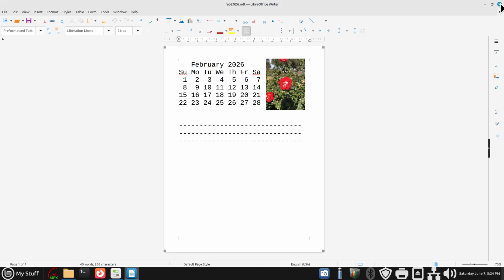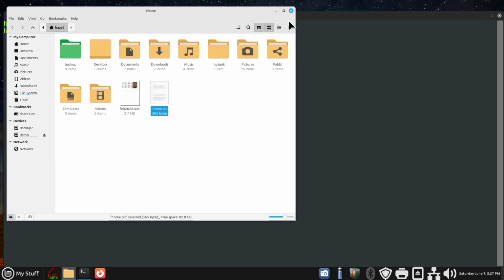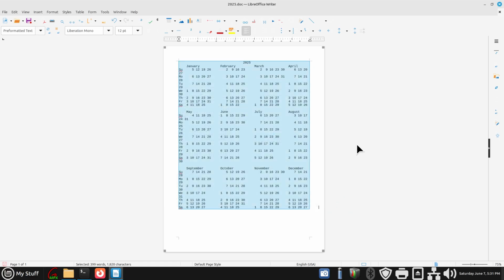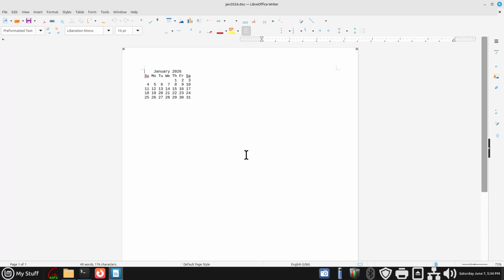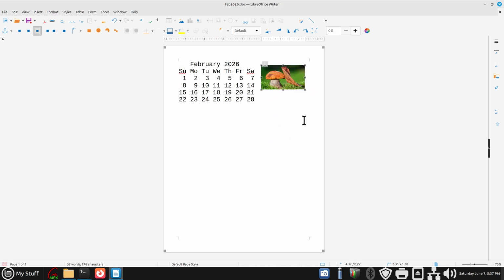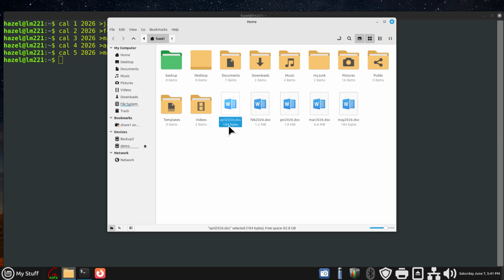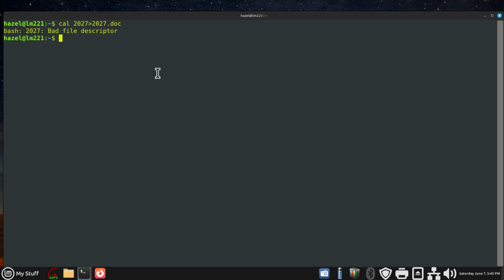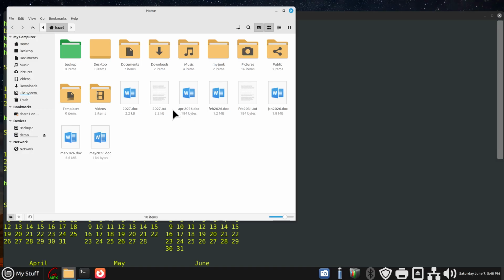Linux Mint 22.1 - Cinnamon - Terminal - Creating Simple Calendar to Print.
Filmed in 1080. How to use Terminal for creating output files for a Calendar to Print. Best viewed on a large screen. Comments are OFF please see my About section for details.

0:00 - Intro Please watch the Video for Complete Details.
0:03 - Overview & Procedure
25:00 - Subscribe to Linux tips for all